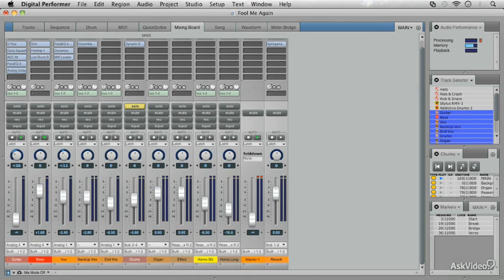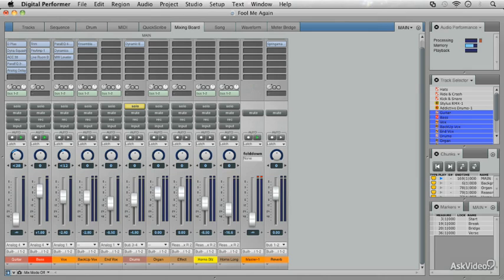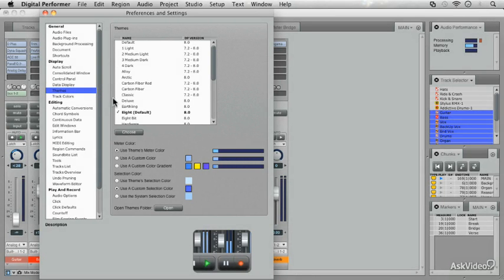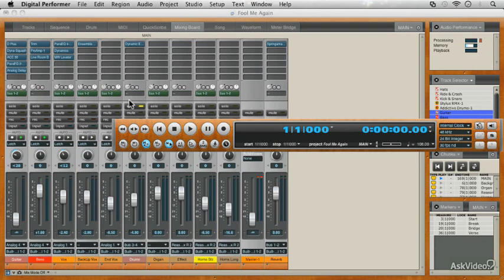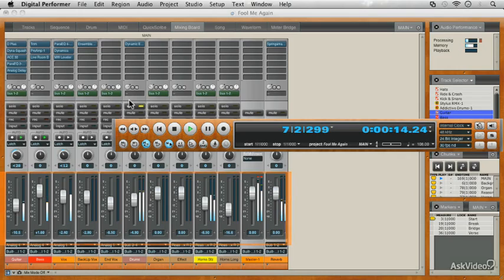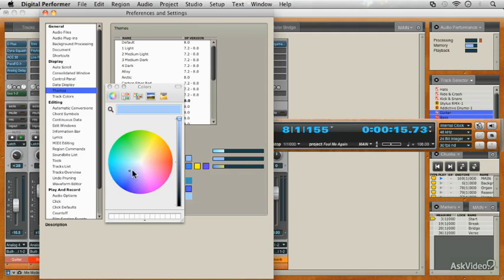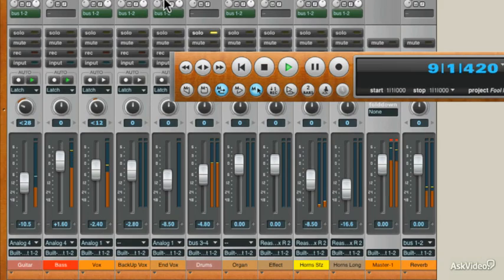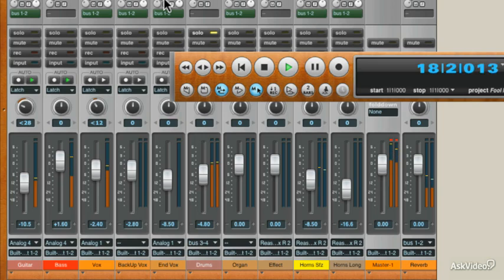Digital Performer 8 100: What's New In DP8 - 8. New Themes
Digital Performer 8 100: What's New In DP8 by Alexander Adhami
Video 8 of 10 for Digital Performer 8 100: What's New In DP8

This is exciting! DP8 is here and it is the new standard bearer in the Mac and Windows DAW parade. In this FREE course, DP expert Alexander Adhami takes you through some of the biggest new features and gives you a detail first look at this incredible reinvention of one the of the world's greatest DAWs.

Did I hear somebody say "unlimited memory?" Alex starts off by explaining DP8's new 64 bit architecture and what being able access unlimited RAM means to us, the users. Next he show's the power of DP8s new plugins andits capability to handle VST and AU!

But wait, there's much more: GUI improvements, MIDI editing power, HD movie player... the list goes on and on. So just sit back and see for yourself how DP8 has grown, expanded and blossomed into what we think is one of the  best DAW out there!

... and be sure to check out our ever-expanding library of DP8 courses as we strive to be "The Place" to learn Digital Performer!